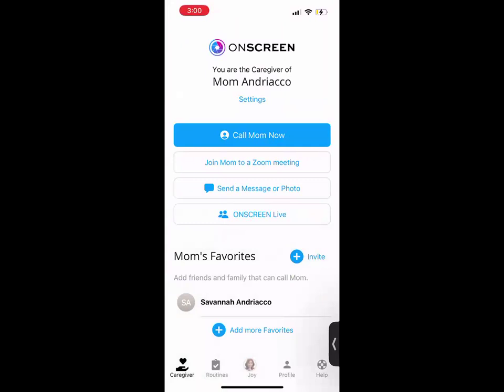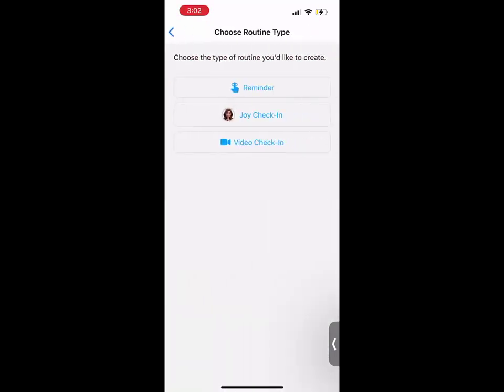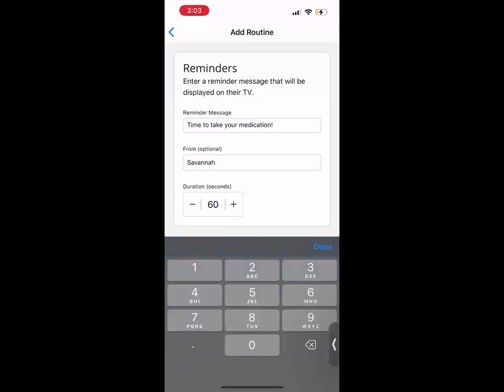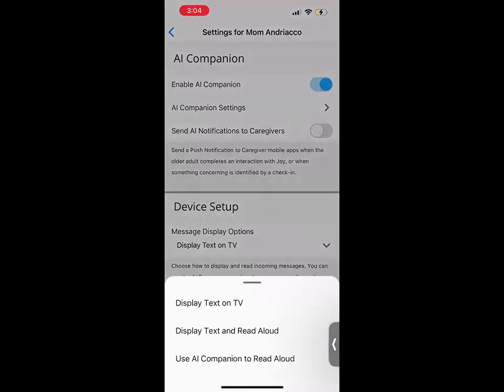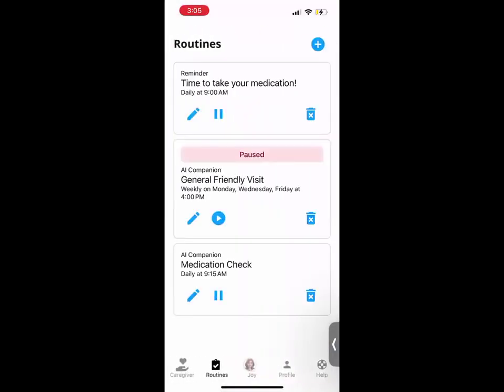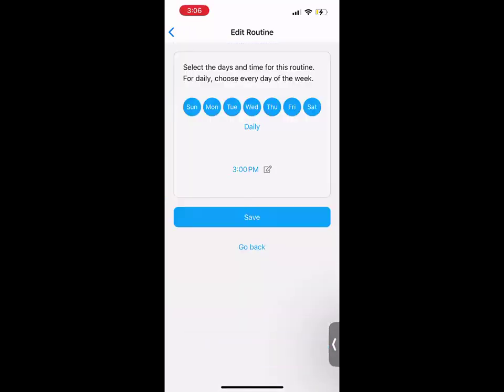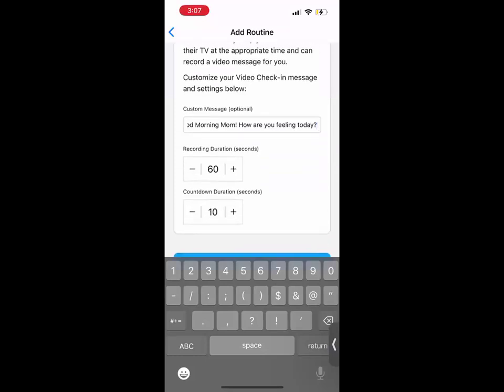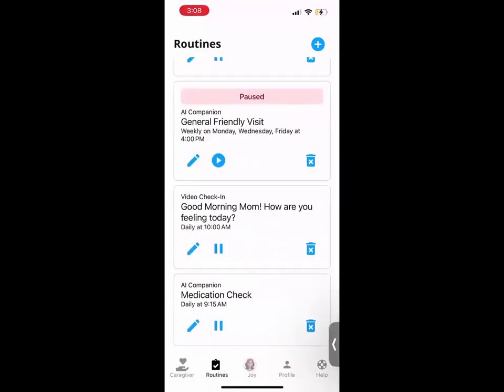ONSCREEN Webinar Series: Create Routines